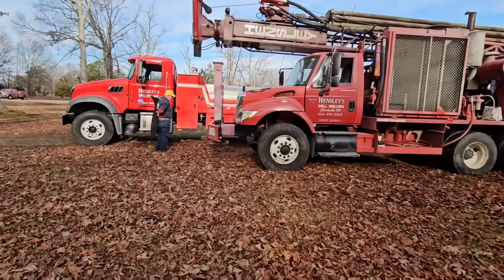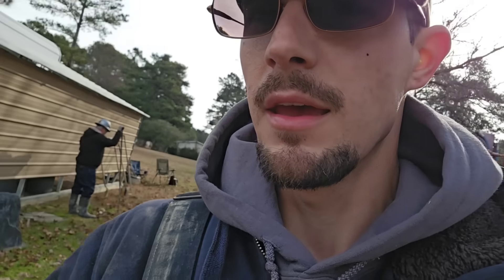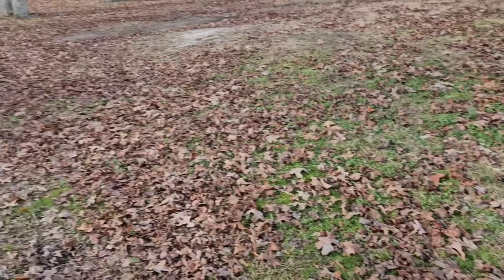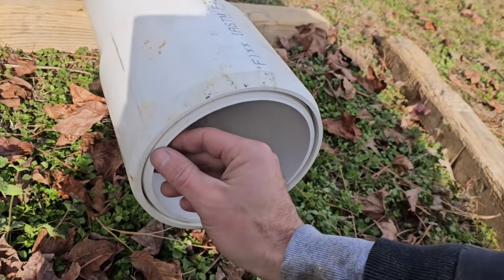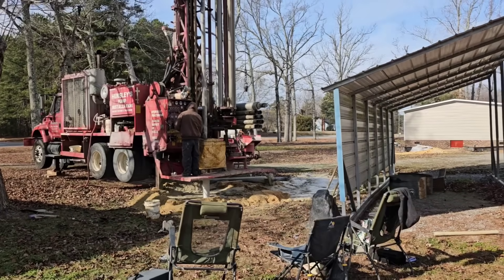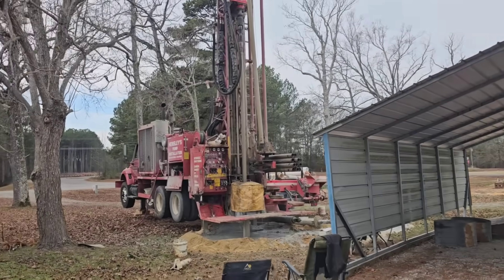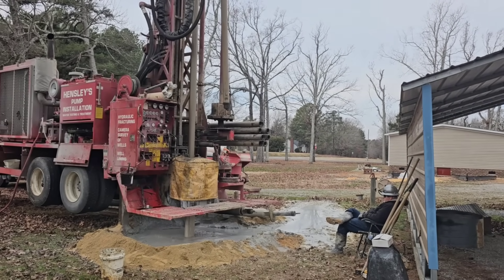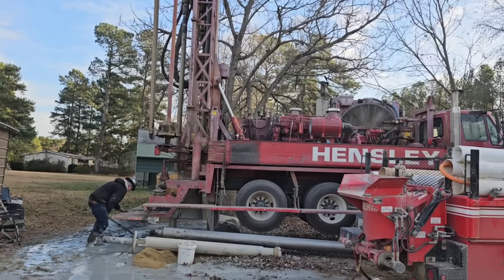The Last Well of 2024, Part 1. Drilling a New Water Well near John H. Kerr Dam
Drilling a New Water Well on the day after Christmas! Part 1